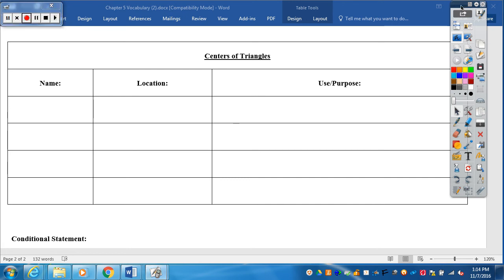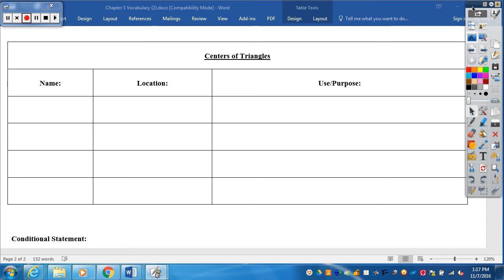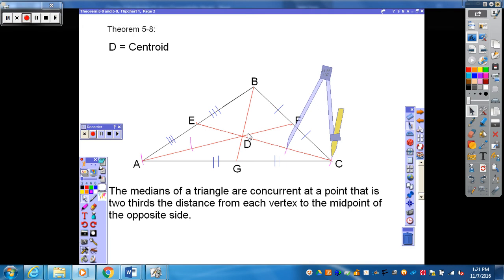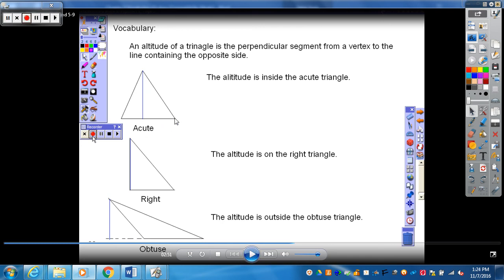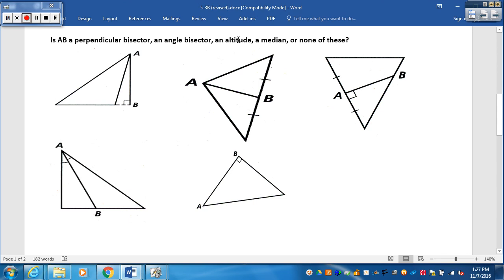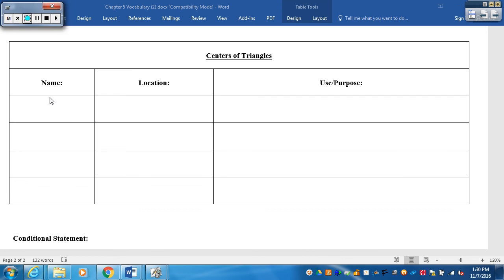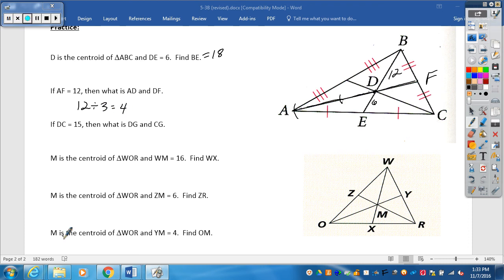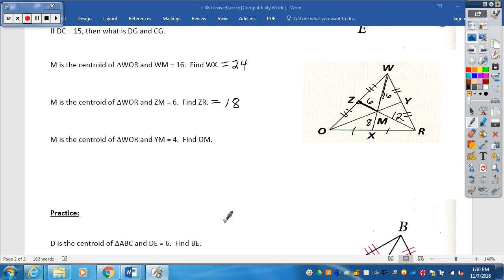5 3B Centers of Triangles